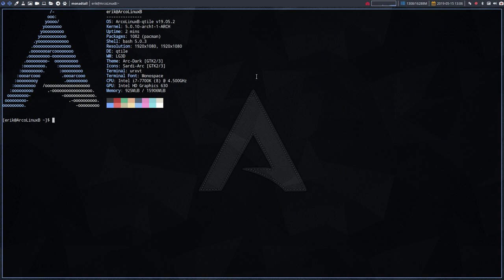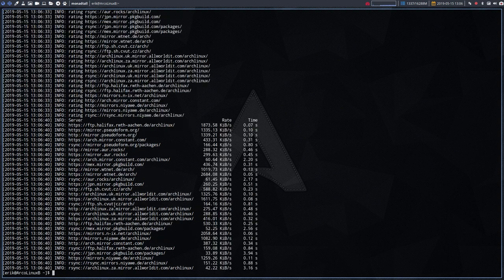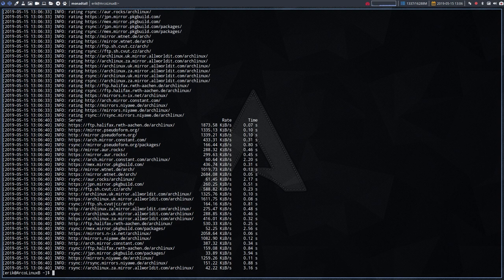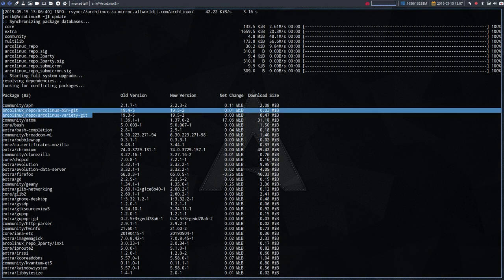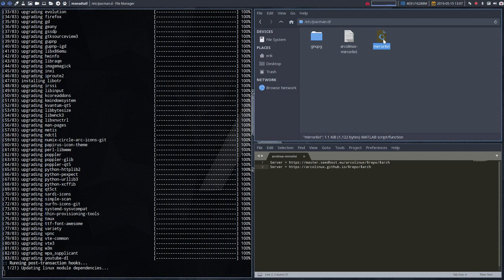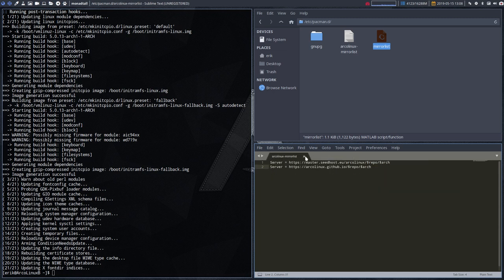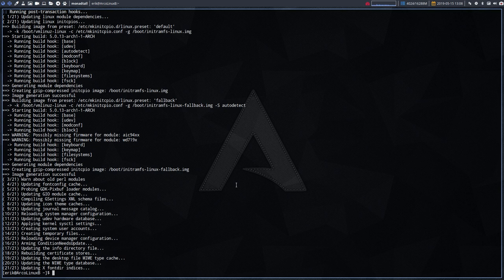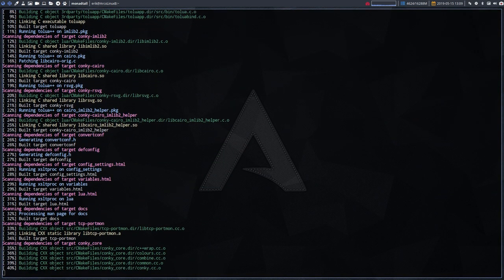ArcoLinux : 905 updating qtile with mirror, update, skel and pksyua after clean install